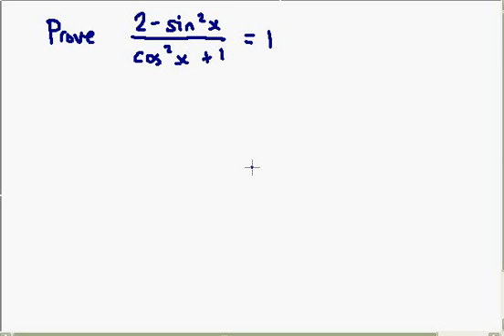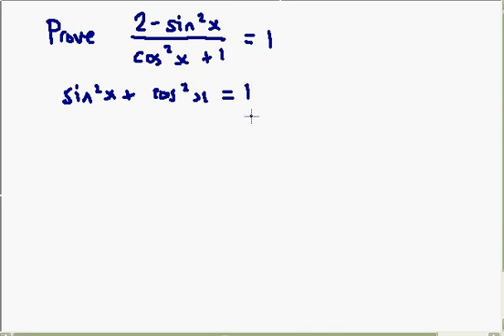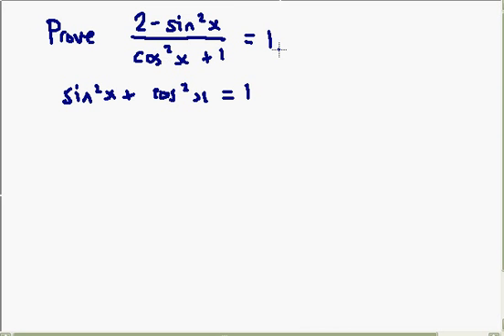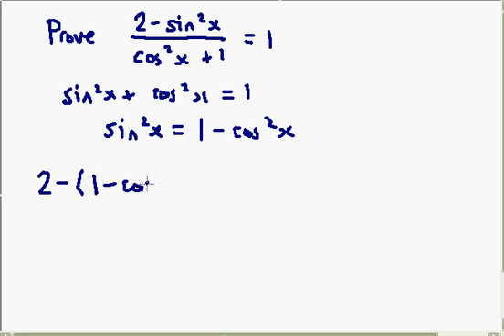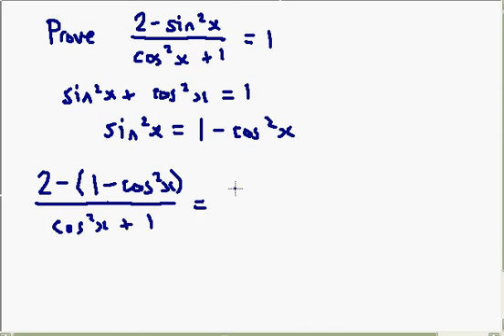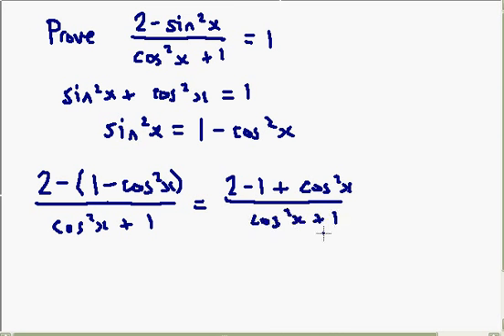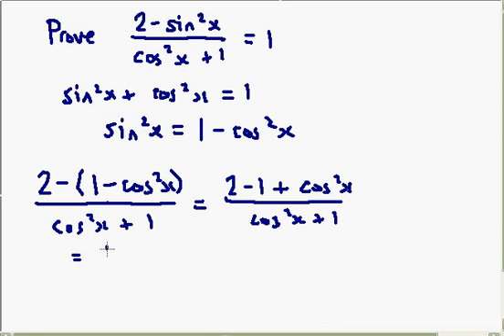C2 c07 5 Trig Identity